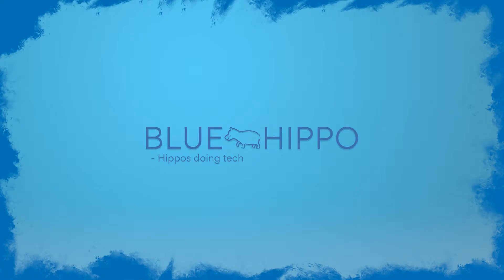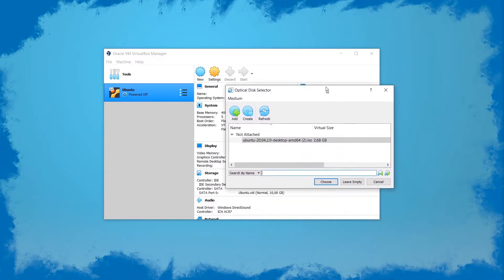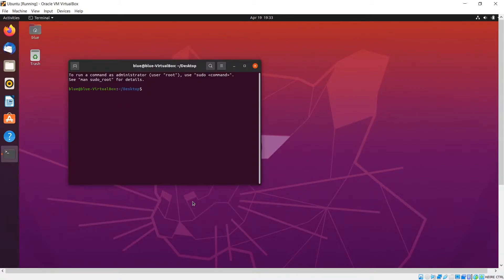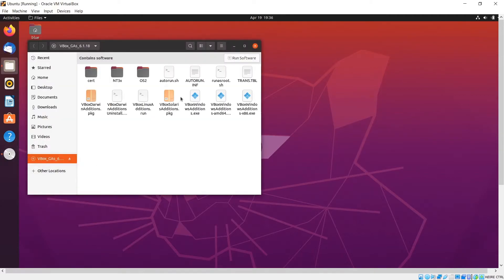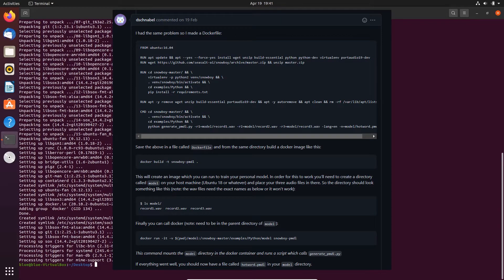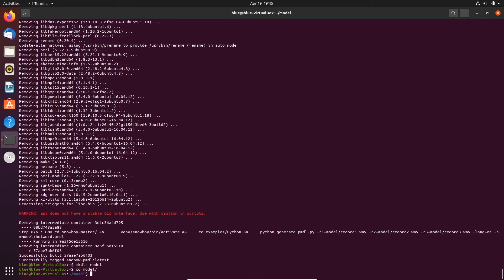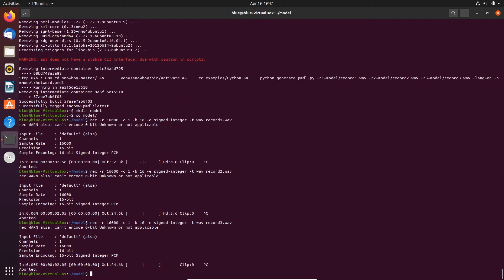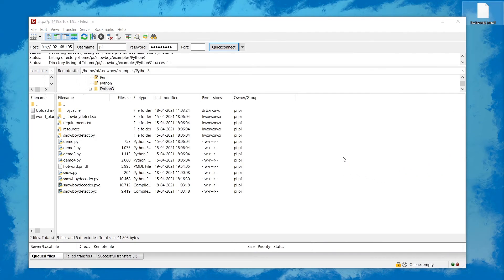Create Your Own Voice Model - Snowboy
**All commands used are in a pastebin**

Today we'll be taking a look generating custom voice models for use with the snowboy project.